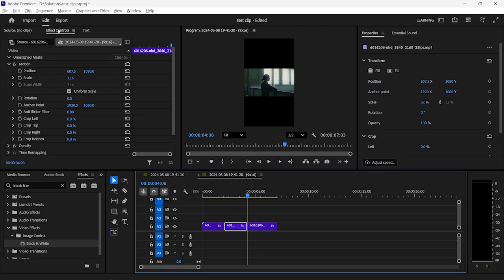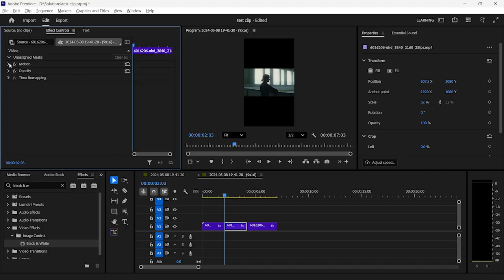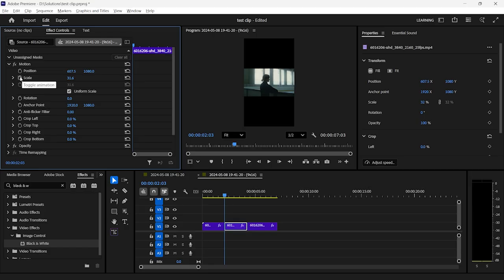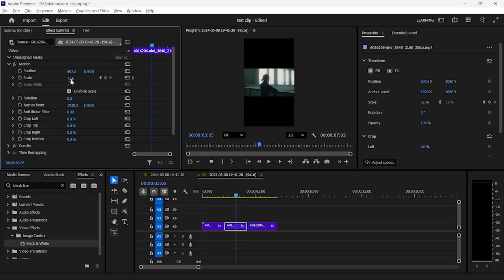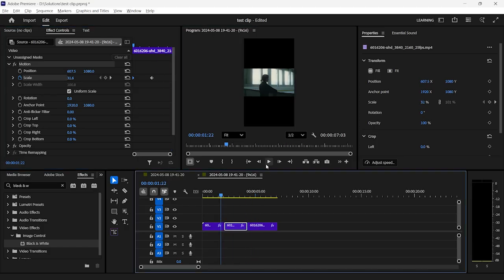How To Zoom In on Part of a Video in Premiere Pro (2026) Easy Guide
In this video, I’ll show you how to zoom in on a specific part of a video in Premiere Pro. You’ll learn how to use scale and position controls to focus on important areas of your footage.